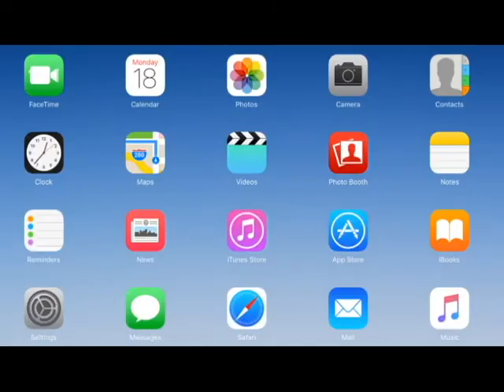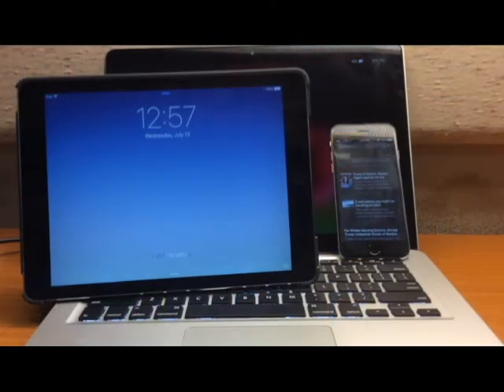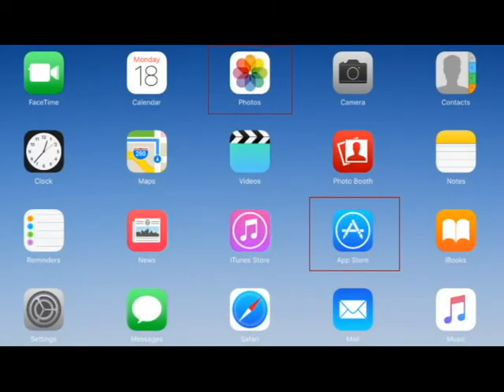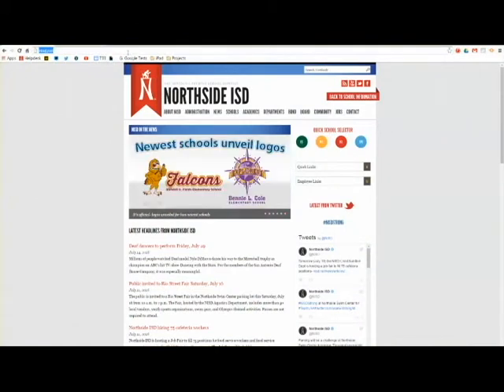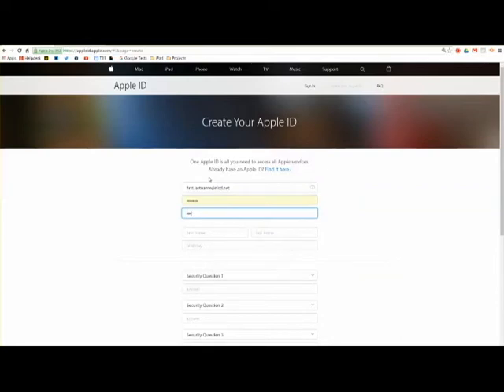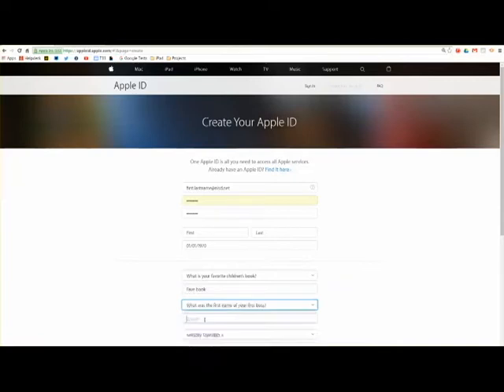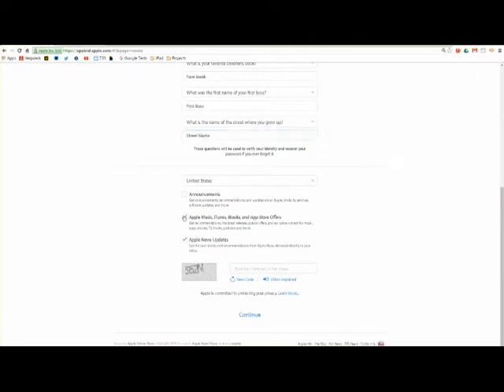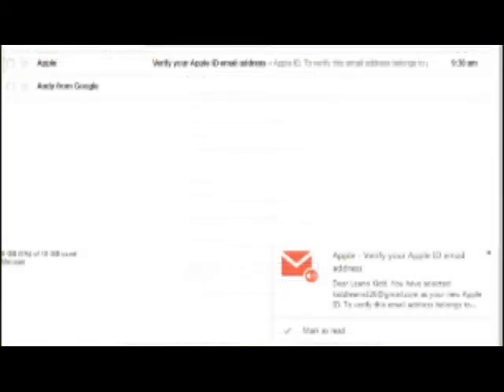Create An Apple ID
Get step by step instructions on creating an Apple ID to use with your Northside iPad.